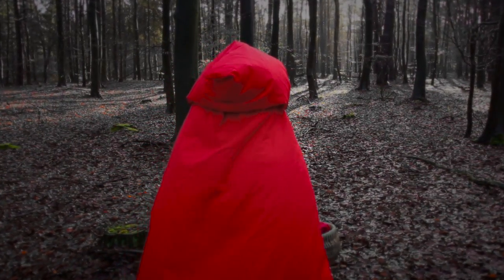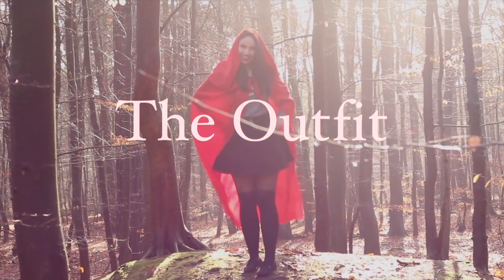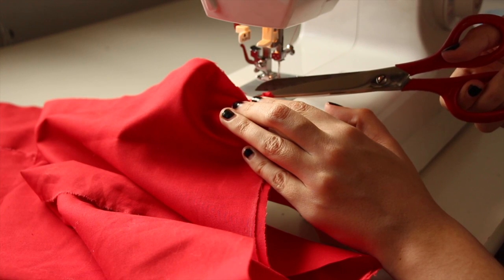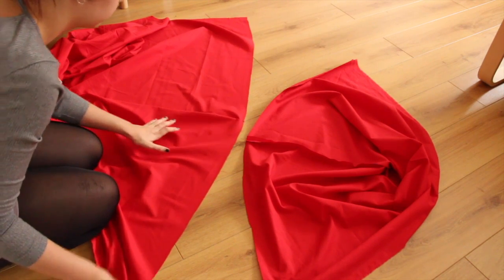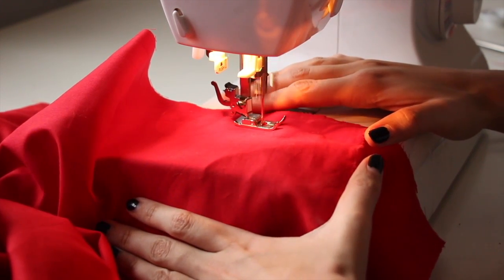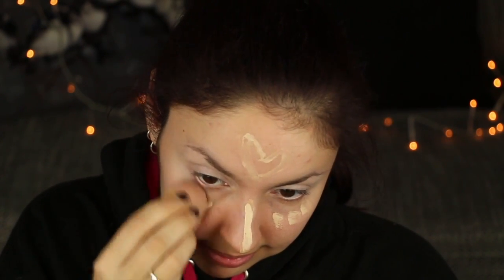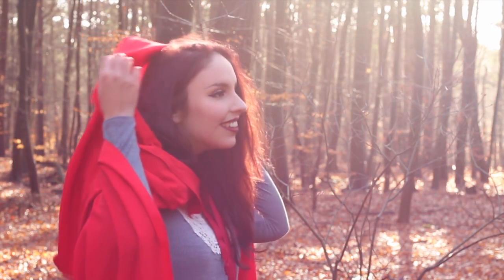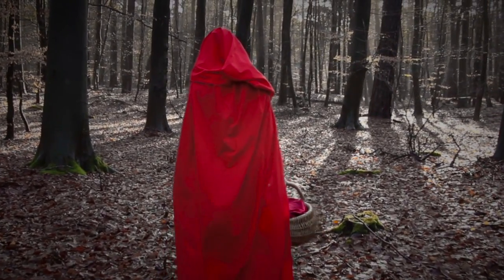DIY RED RIDING HOOD⎜Last Minute Tutorial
▶ NEUES VIDEO JEDEN DONNERSTAG UM 11 UHR ◀

Weil Karneval vor der Tür steht und ich mich immer erst in der letzten Minute um ein Kostüm kümmere, wollte ich euch mal mein Rotkäppchen bzw. Red Riding Hood Kostüm vorstellen und euch zeigen, wie ihr ganz einfach in wenigen Minuten ein Rotkäppchen Cape selbst herstellen könnt.
Ich habe mir bei diesem Video besonders viel Mühe gegeben, in jeder einzelnen Szene steckt unglaublich viel Liebe, ich hoffe, das merkt man :) Tausend Dank für eure Unterstützung!

Wenn ihr euch auch ein Video zu einem bestimmten Thema wünscht, schreibt es mir gerne in die Kommentare, ich freue mich, Videos darüber zu drehen, was euch interessiert! :)

Über Meinungen und Bewertungen freue ich mich :)

- FANPOST -
Schreibt Nanuk, mir oder uns beiden einen Brief, wir freuen uns :):
Anna Sophie B.
Postfach 04 02 in 27454 Cuxhaven

➡️ Das Maximalmaß für Briefe ist der Maxibrief mit 35,3 x 25 x 5cm und 1kg Gewicht, leider kann ich keine Pakete im Postfach erhalten!